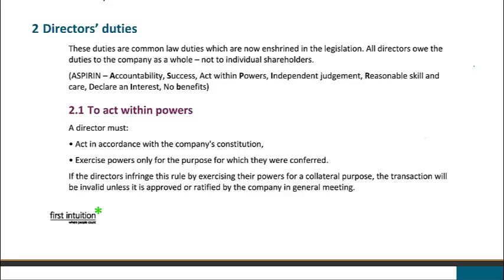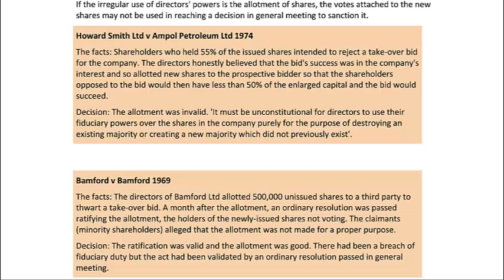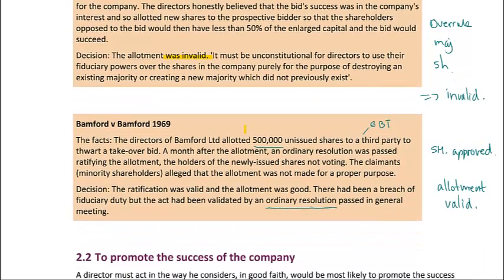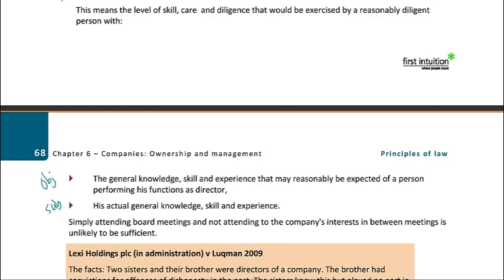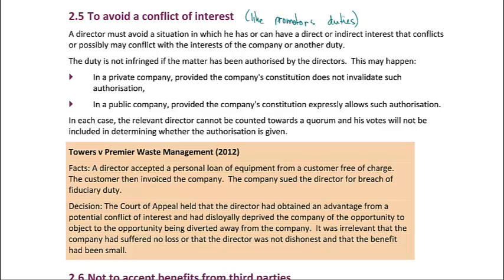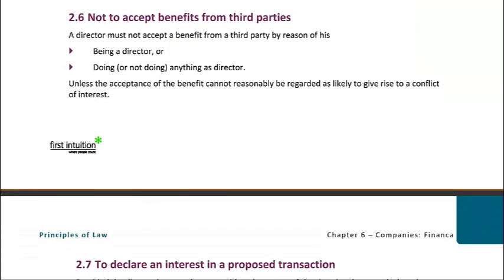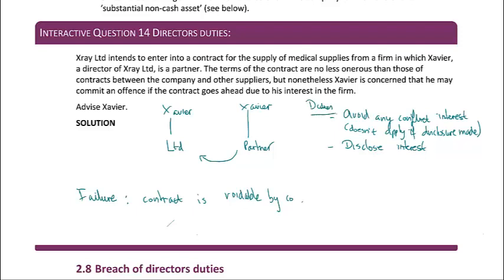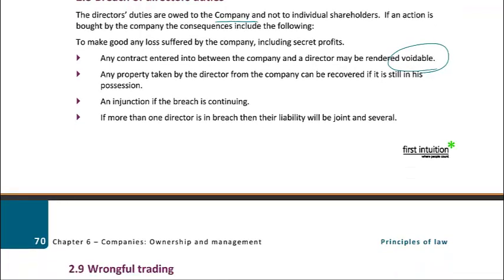Sec 2 klawch6dirduties2 2 10 2